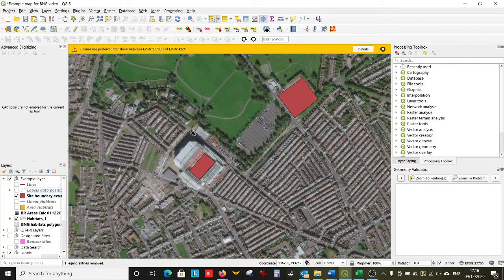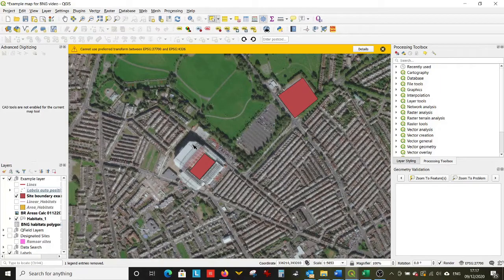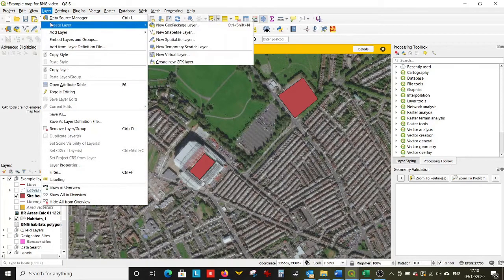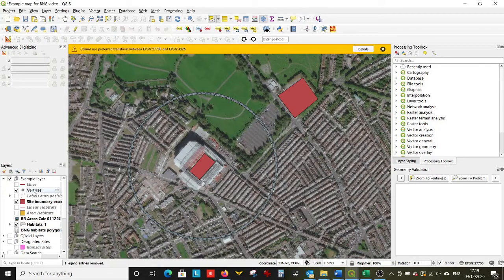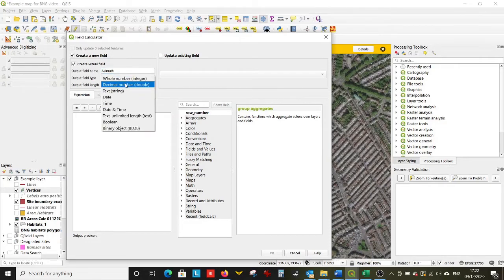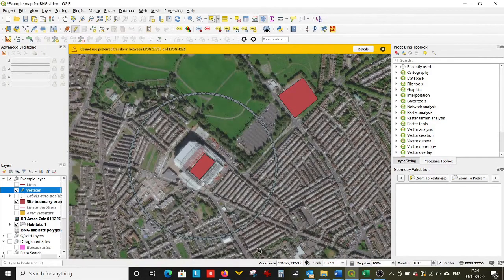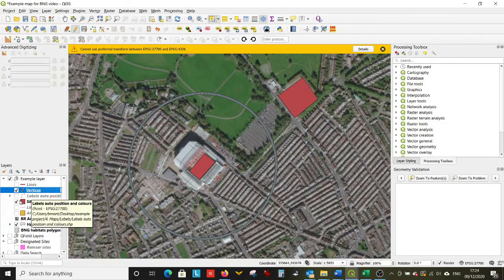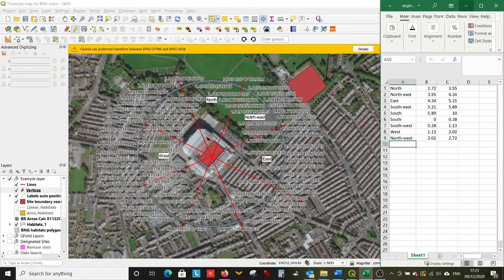QGIS & Ecology - Distance and Direction 2 - dont fear the azimuth!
First in a 2 parter showing how to get directional data between a polygon (i.e. a site boundary polygon) and a point (could be ponds, records from a data search, whatever